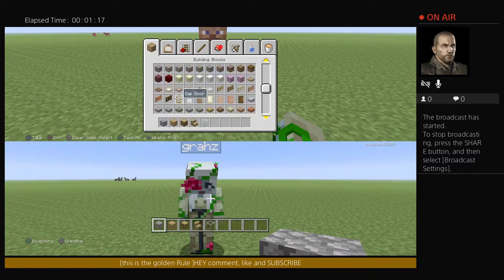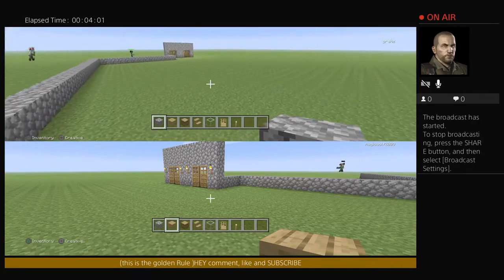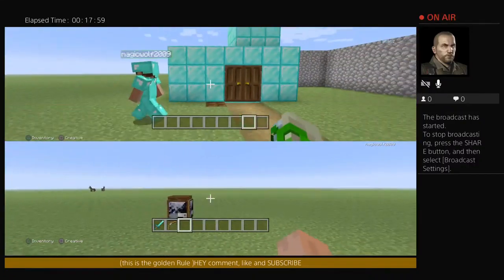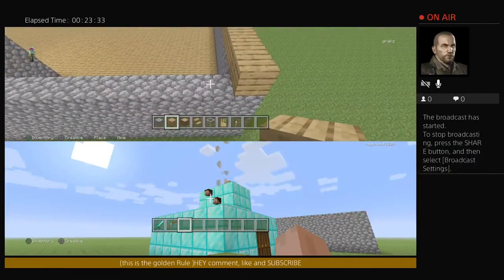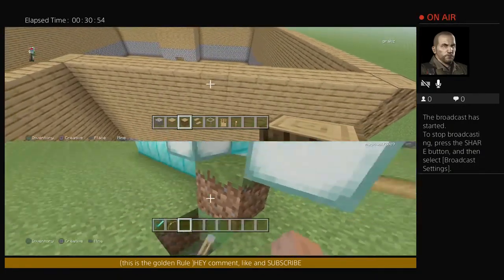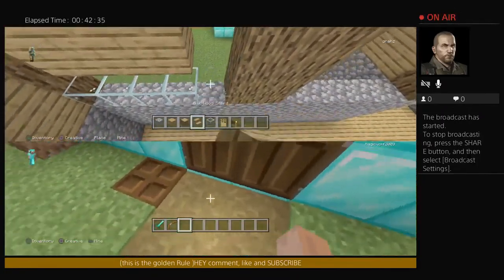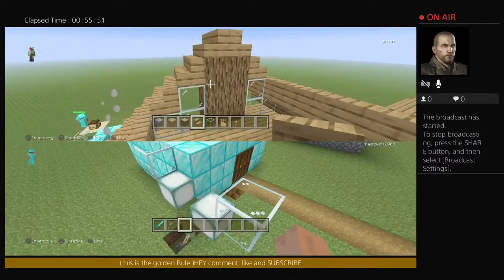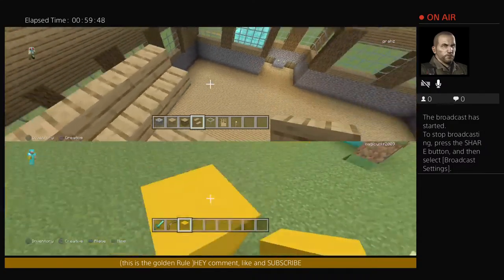Wood House and garden